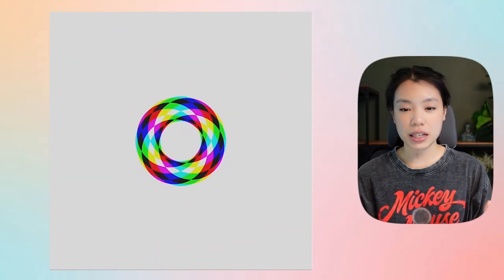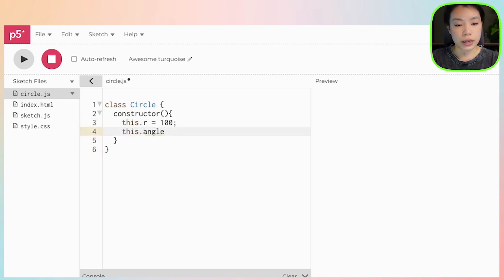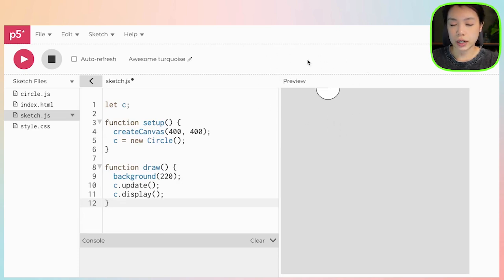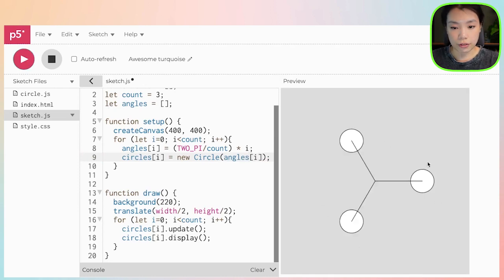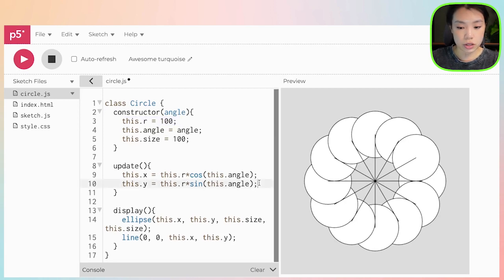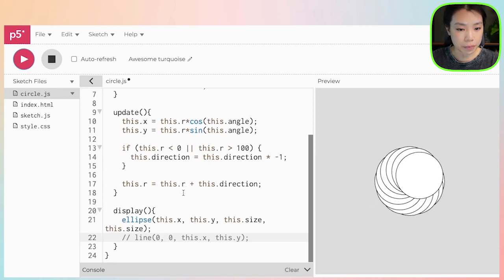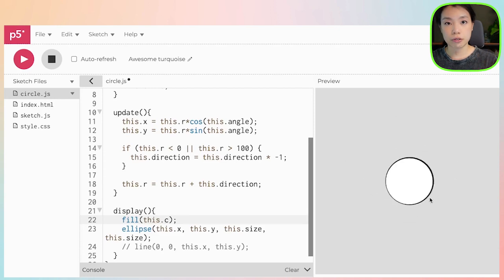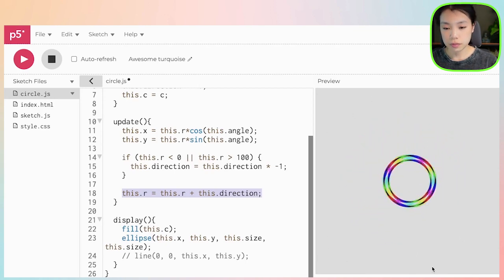p5.js Coding Tutorial | Rainbow Circles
Timestamps:
0:00 Intro
0:17 The Approach
0:35 Step 1: Drawing Circles
8:23 Step 2: Moving Circles
10:44 Step 3: Adding Colors